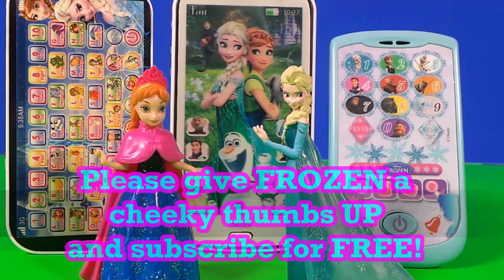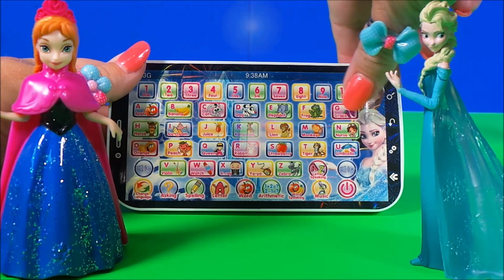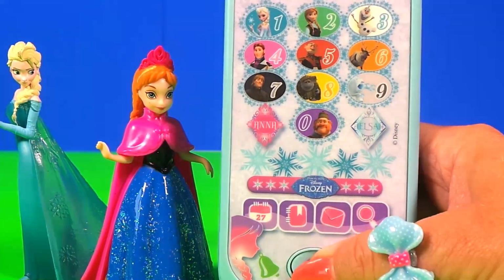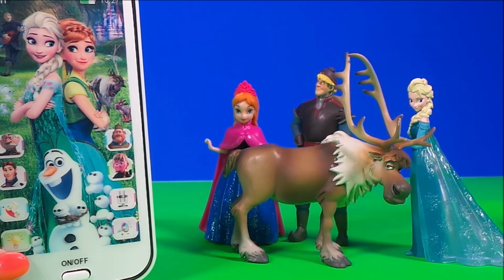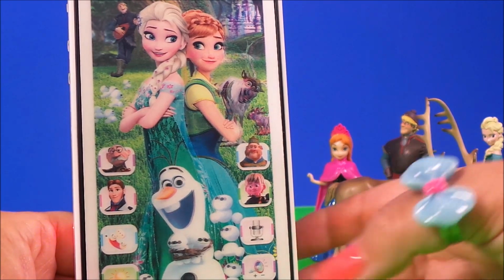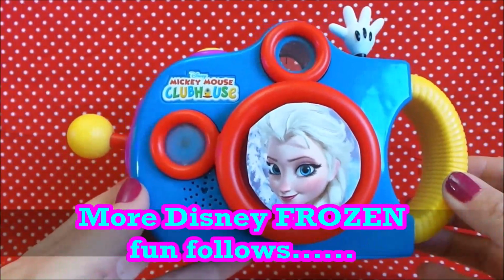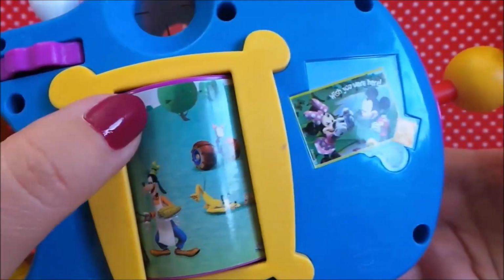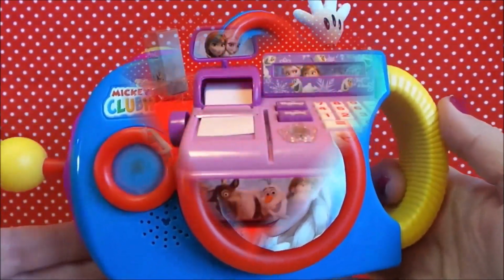TOP 3 DISNEY FROZEN new toy cell phone with songs, music and light full toy review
Join Tracey for another mega toy review of the Top 3 Disney FROZEN toy cell phones. Tracey loves Frozen, Spongebob, Playmobil and Ghostbusters toys. Lot's of unboxing and fun stories with our favourite Disney, Nickelodeon Peppa Pig and Fireman Samfirefighter and his fire engines.
Disney new FROZEN new toy cell phone with songs, music and light unboxing 2018. This amazing new toy has just arrived, let's unbox it and try it out. Another Frozen phone on Amazon.co.uk By Baijiale toys this smartphone comes with a strap working light, phones sound effects, story, songs and music including LET IT GO educational learning and even records!
Lexibook frozen Cell phone on Amazon.com: Lexibook GSM20FZ Disney Frozen.

Amazon.com link;

Try my other channels.

Most toys are donated to Hospice Care or Children's Charities after we have finished with them.